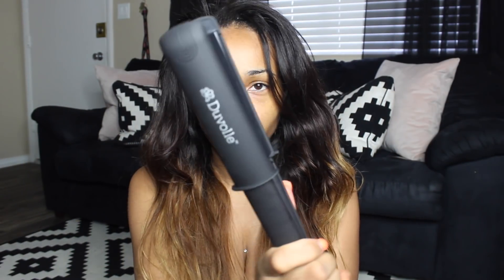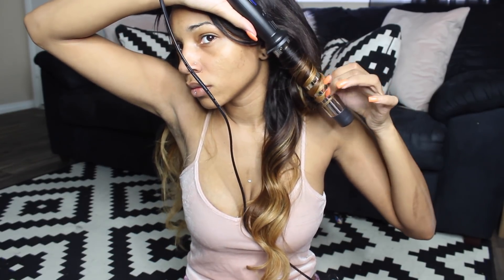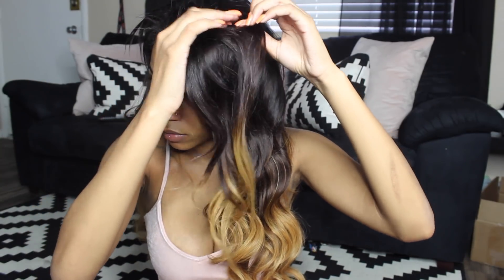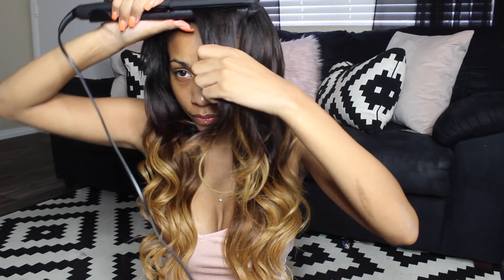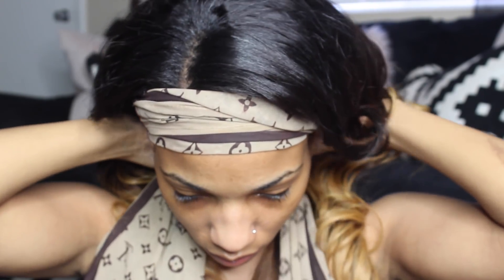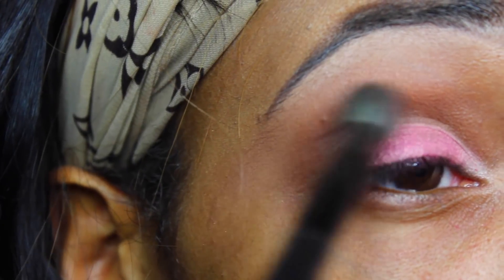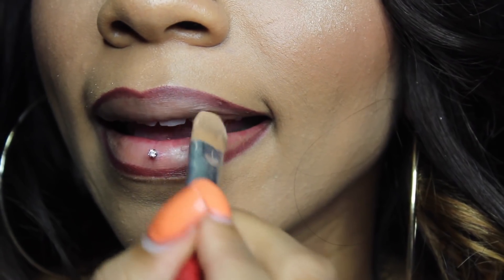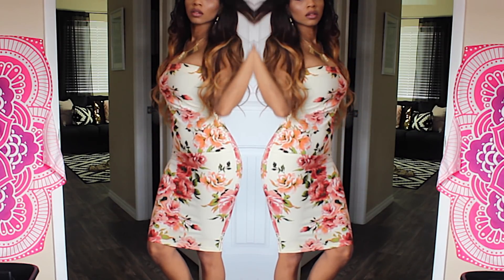Wedding GRWM | Unice Hair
Wanna win free hair?

2018 UNice Upgrade SALE（Date: 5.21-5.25 ）
Code: UNice7A ( Overall virgin hair $5 Off )
Code: UNice8A ( New Product 8A Remy Hair $7 Off)
UNice Brand Upgrade- Logo and Slogan upgrade, Product Upgrade